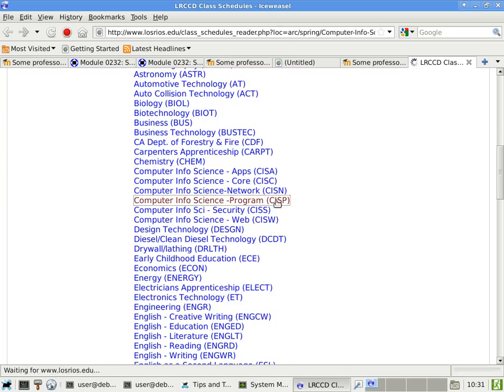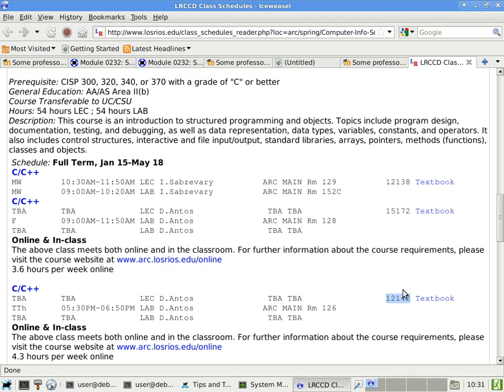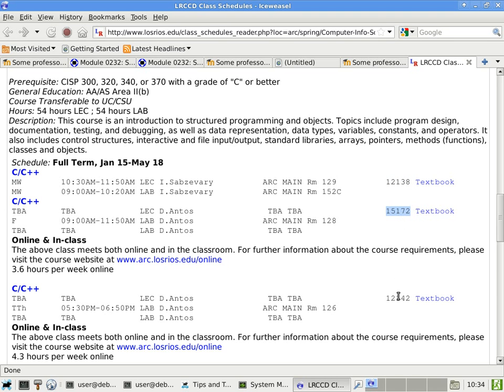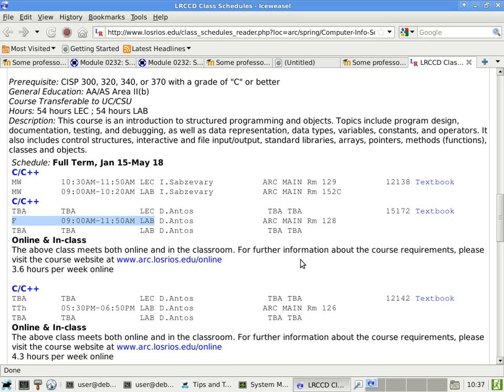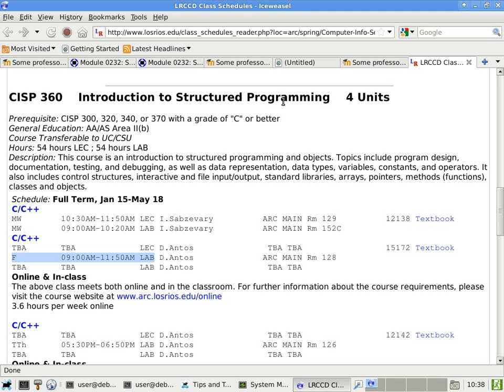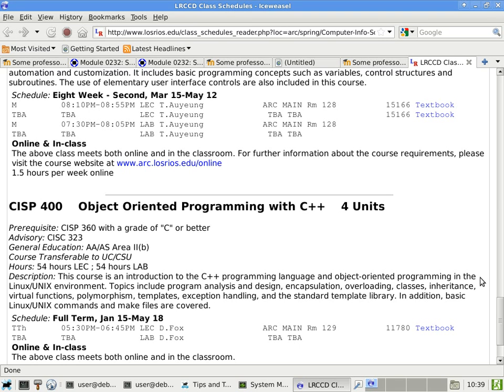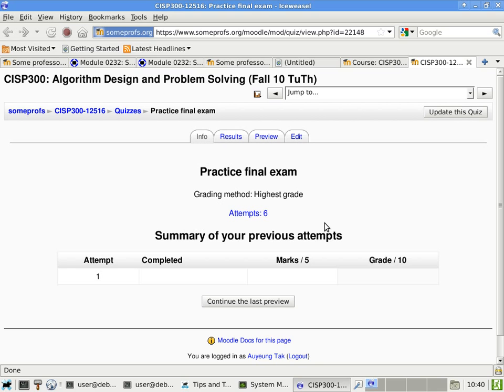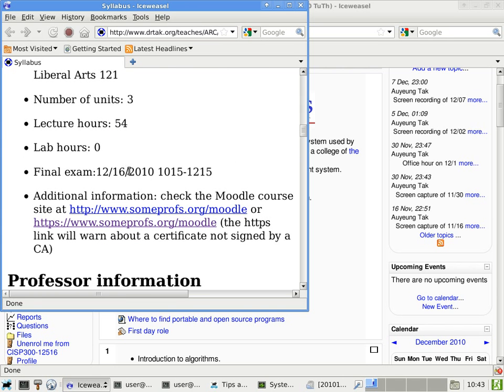20101209 cisp300 0